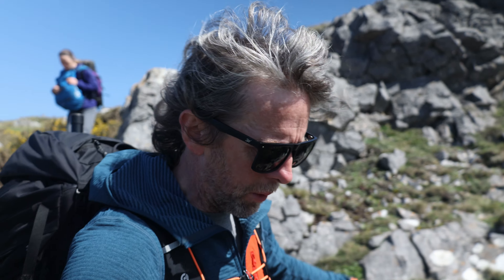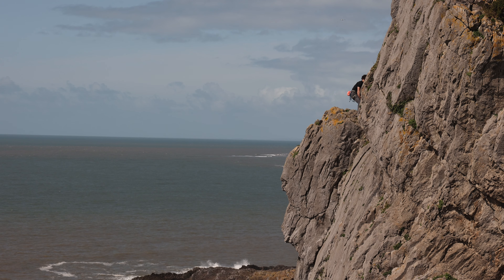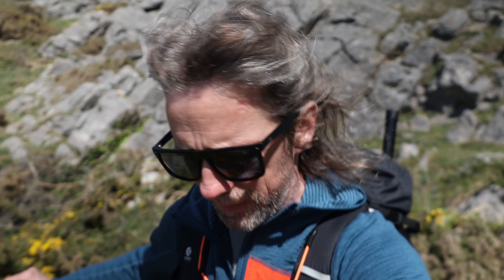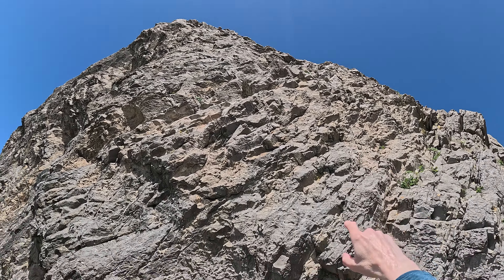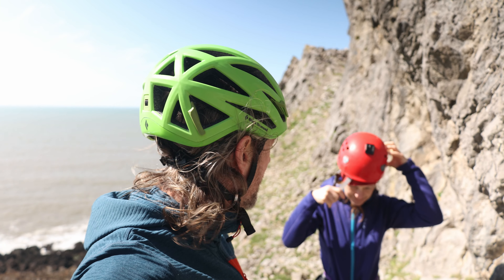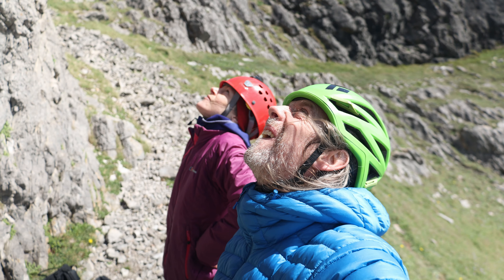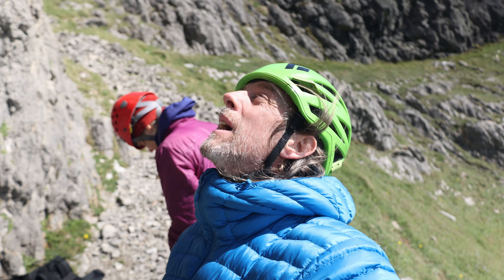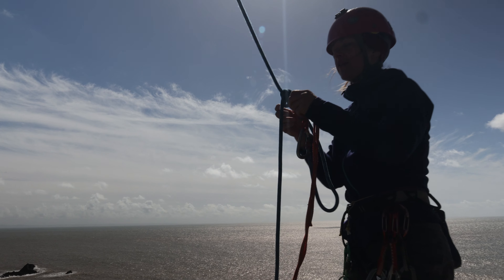This feels better (vlog)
Going climbing and it looks like everyone else is too. The sun has come out.